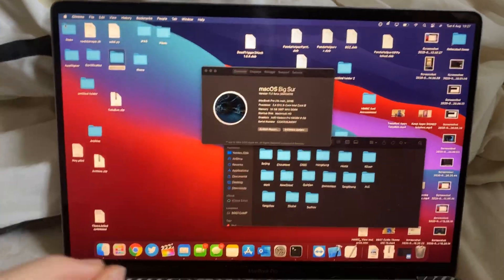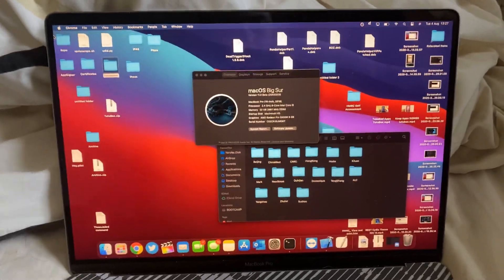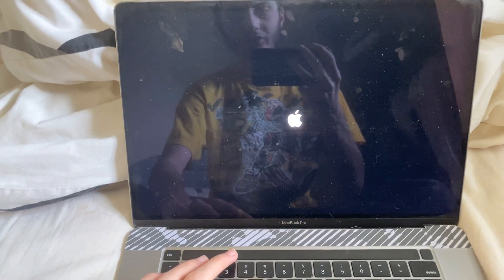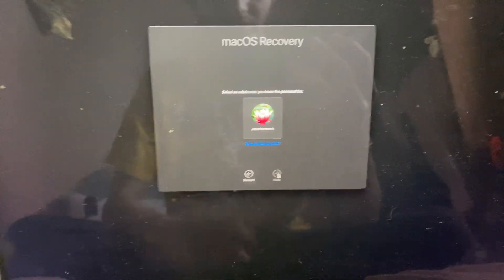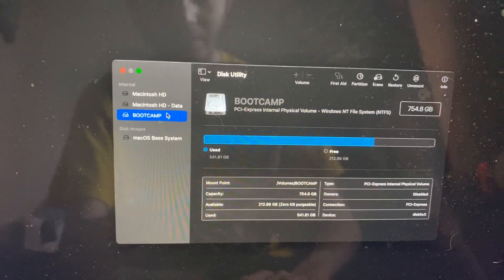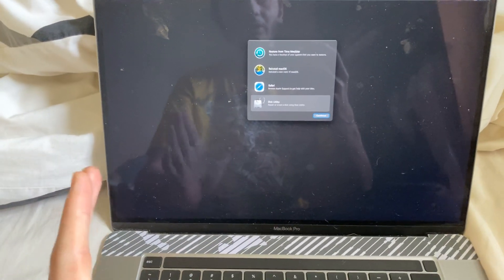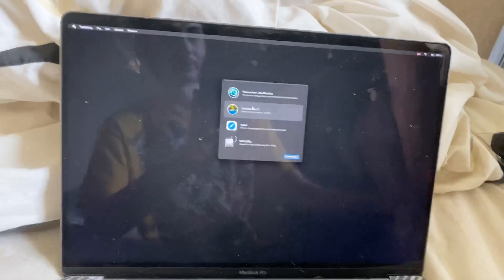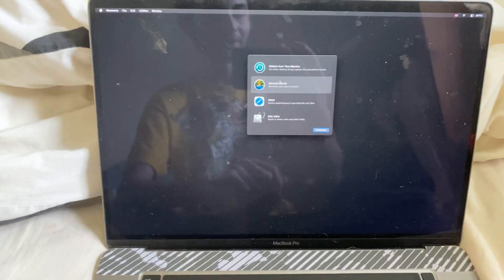How to FIX BootLoop on MacOS! (NO LOSING DATA)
How to FIX bootloop on MacOS! Is your MacBook Pro, MacBook Air or MacBook in a bootloop & you need to fix the bootloop to go into MacOS? Learn how to fix MacOS Bootloop without losing your data! There are many reason why MacOS would bootloop, meaning you can't access MacOS operating system. Learn how to fix the bootloop on your MacBook easily with this tutorial! While this will fix the Bootloop, if your macbook has a failing SSD or Hard Drive, keep in mind this tutorial won't really help you, and instead you'll need to contact Apple to fix the issue!